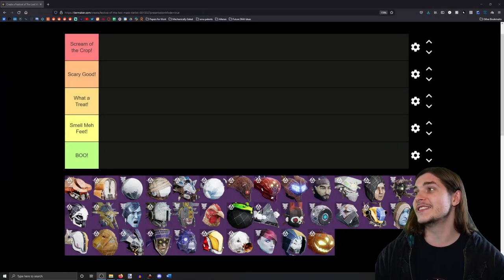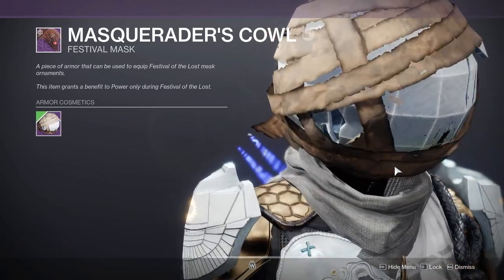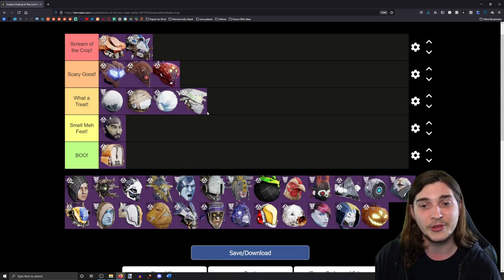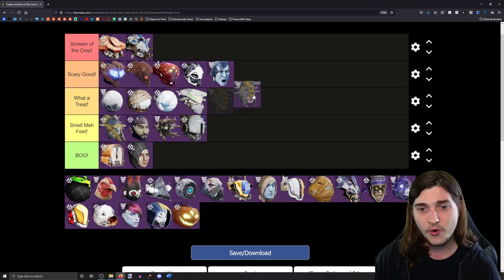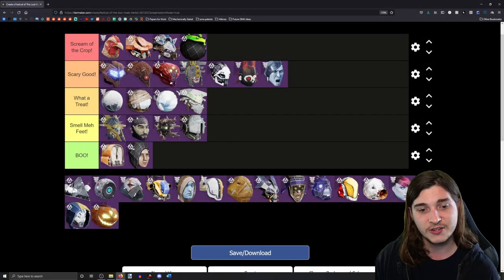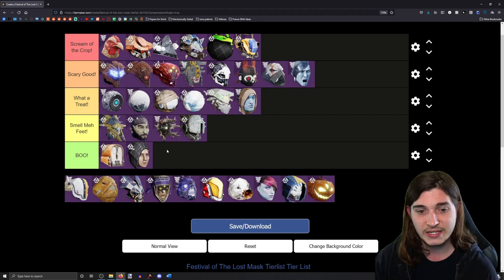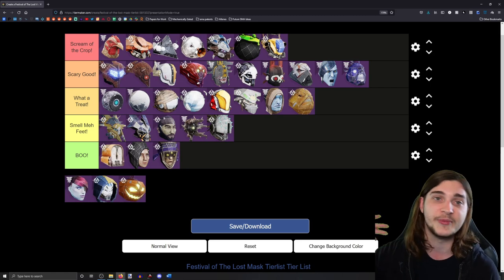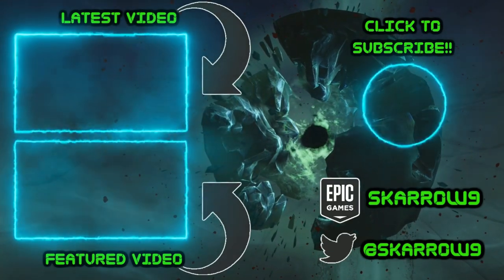Ranking EVERY Festival of The Lost Mask!! (2021)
►Huge thanks to Dresden for the background music! Check her out here:
beacons.ai/dres